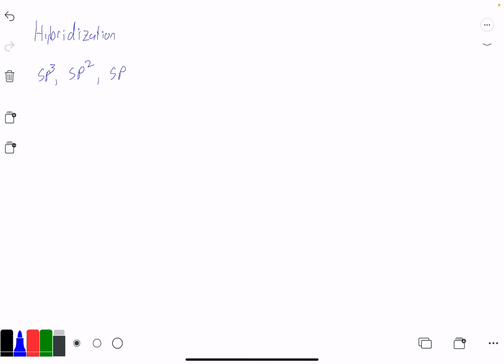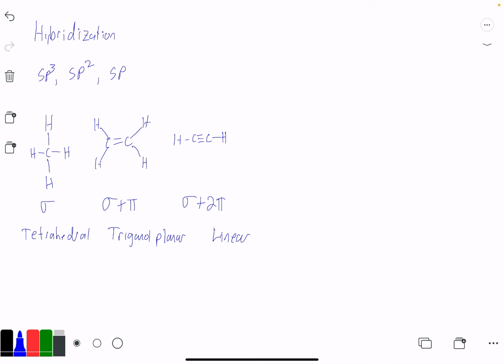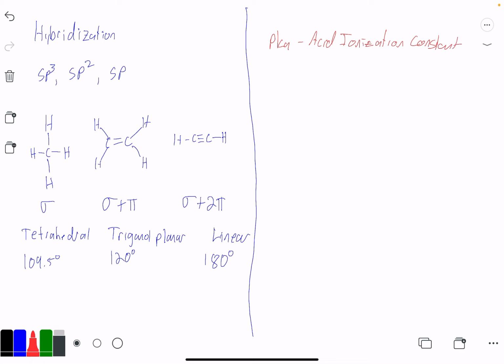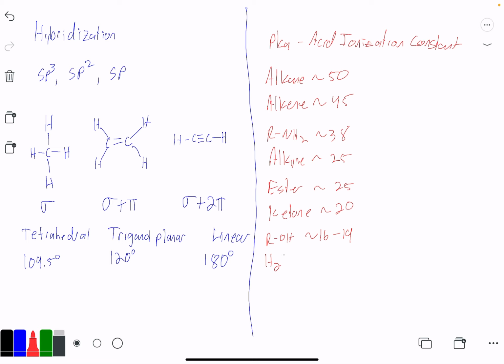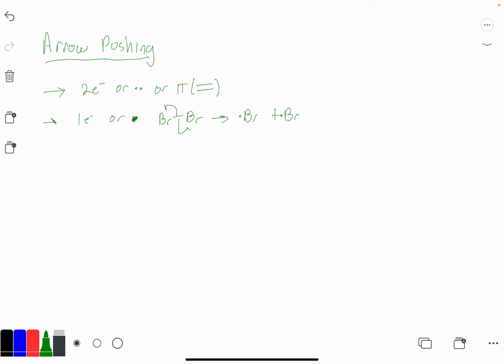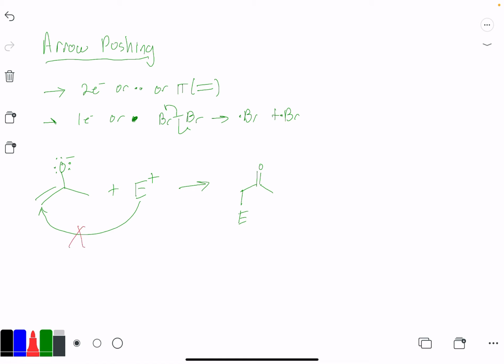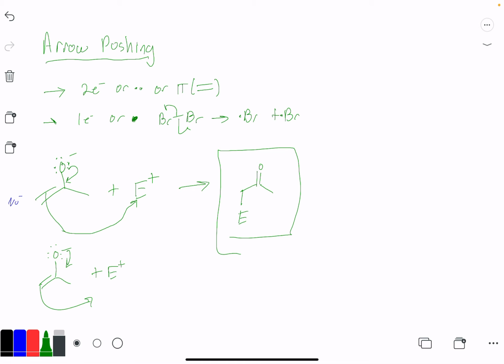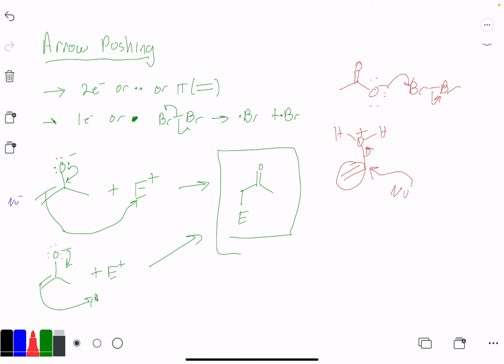3 Concepts to Ace Organic Chemistry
In this video I discuss 3 important concepts that are guaranteed to improve understanding of organic chemistry. Learn and understand how these 3 concepts work and you will your organic chemistry classes.